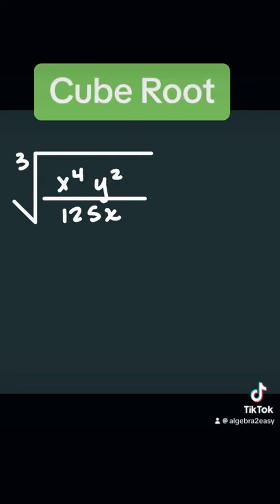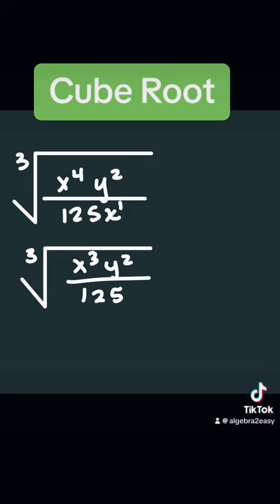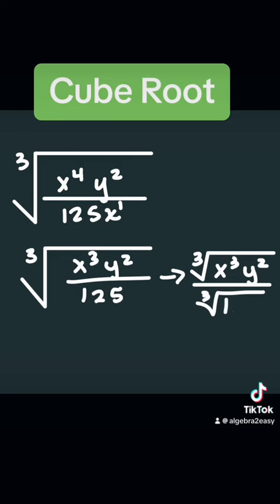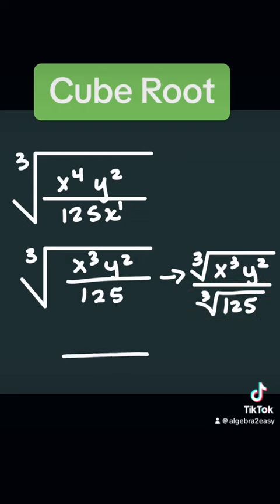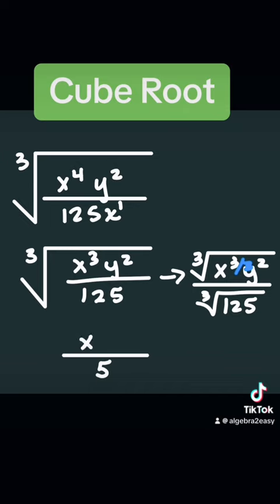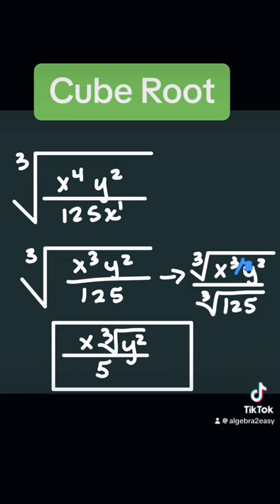Cube Roots — Simplify the Expression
Learn how to simplify cube roots!